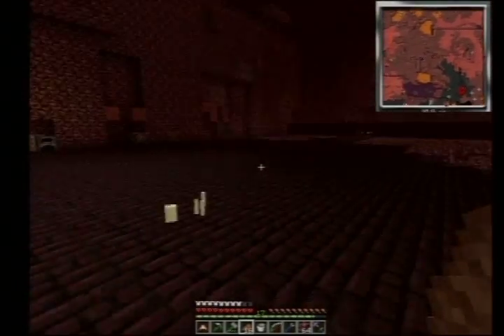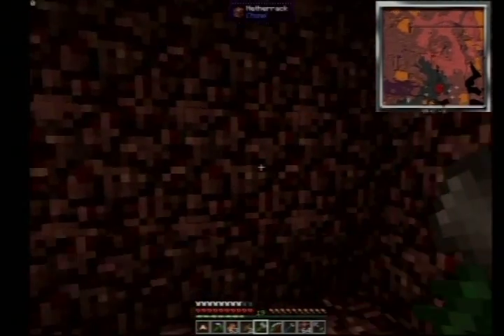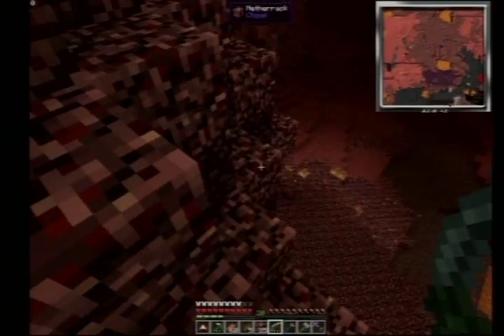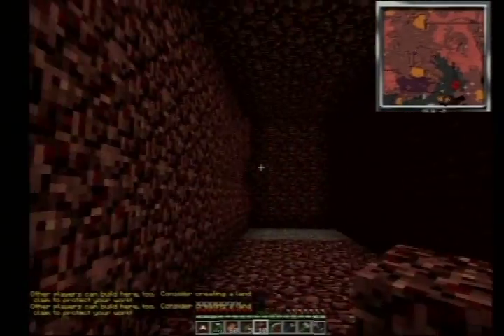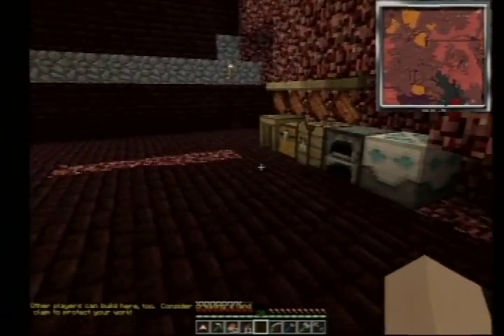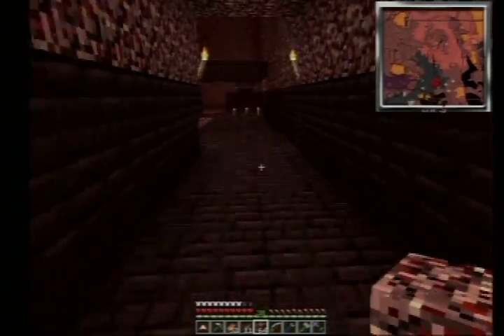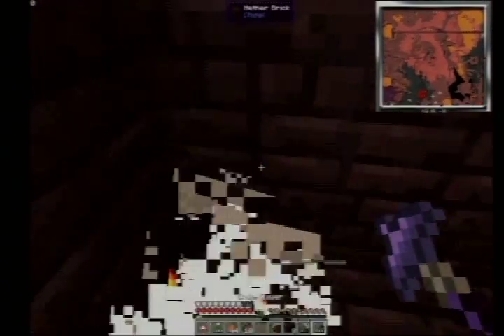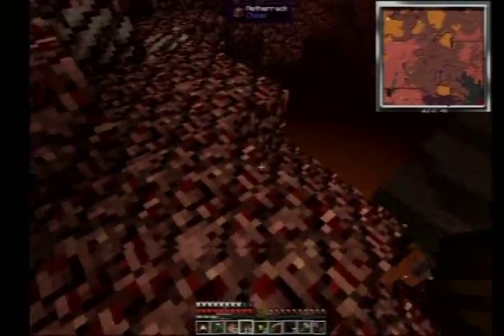No Jetpacks #123: Nether Arena 4 - Danger Skeleton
In this episode we finish the initial excavation of our nether arena, wall it off, add some platforms and begin testing, with mixed results.